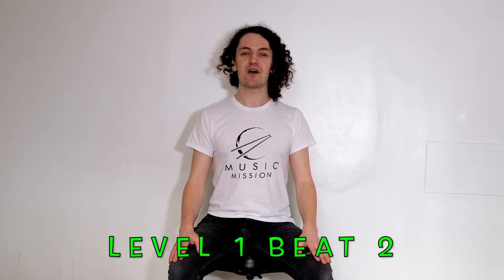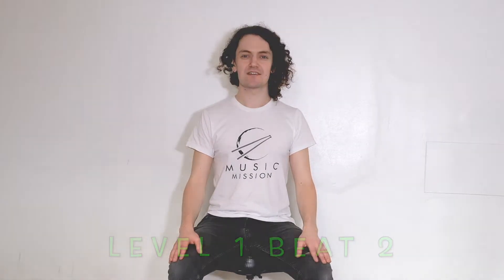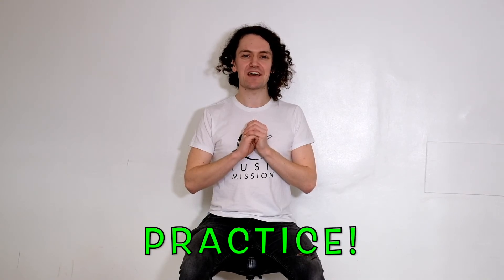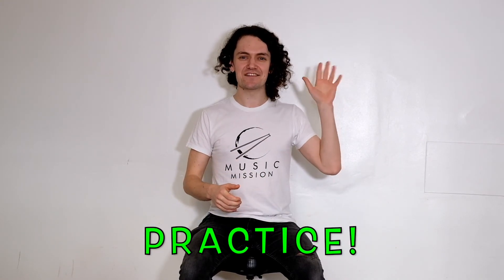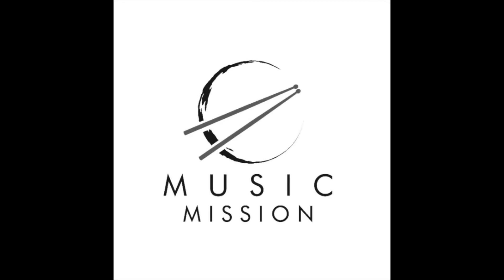Music Mission - Level 1 Beat 2